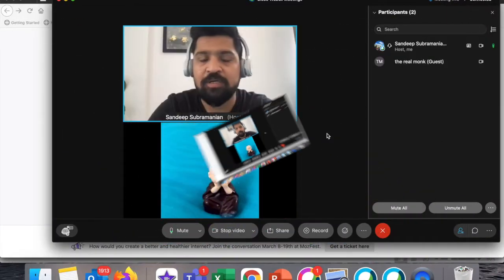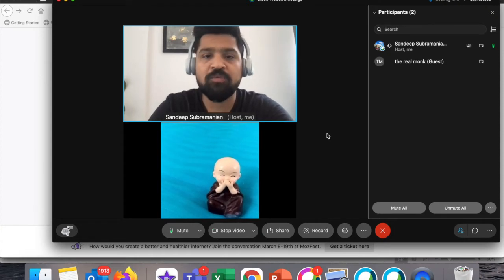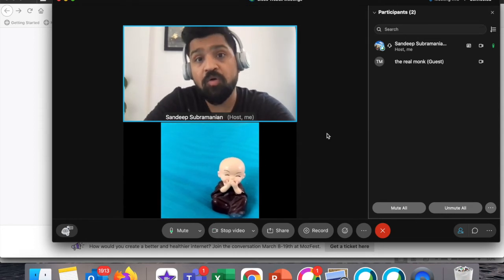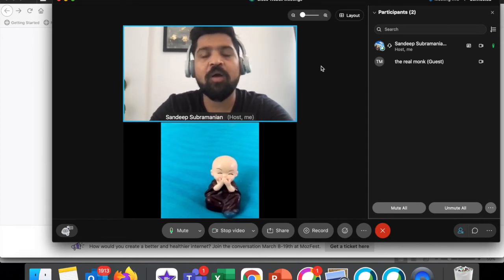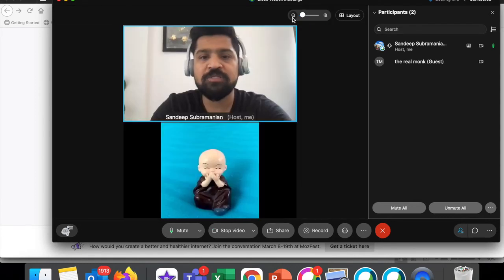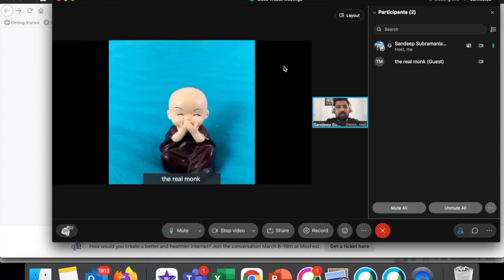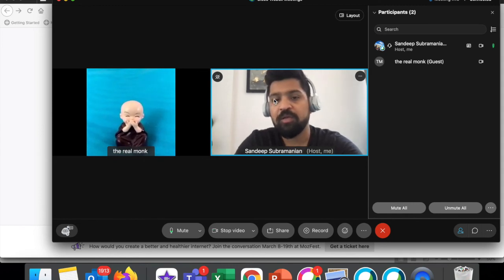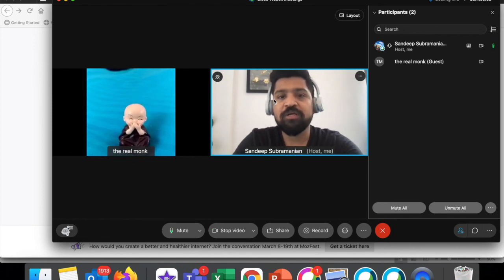webex advanced layouts | Cisco webex meetings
Want to know about Collaboration. How to look best in your meetings ?

Webex meeting advanced layouts
Webex meetings